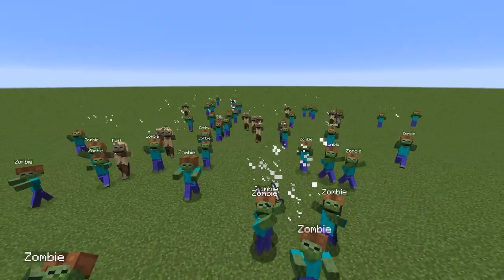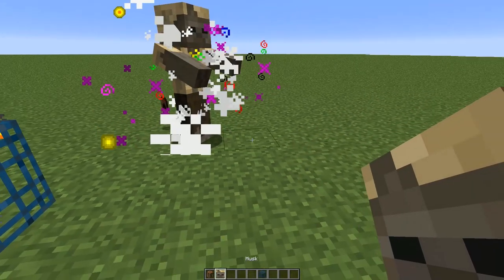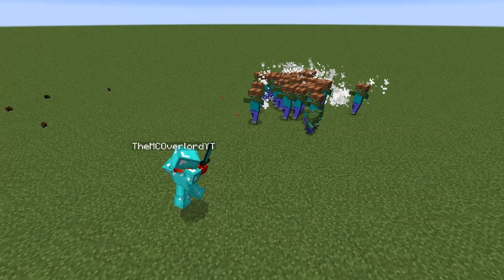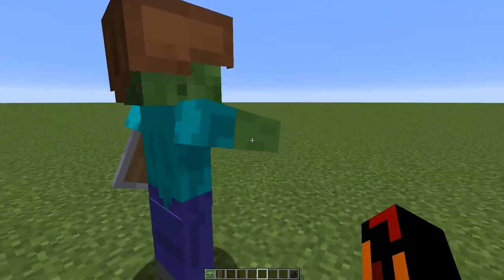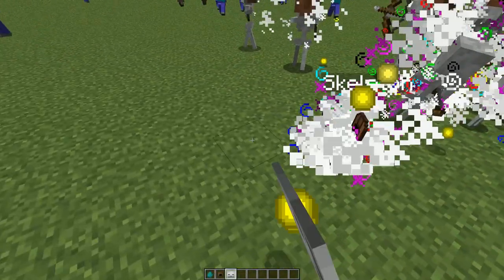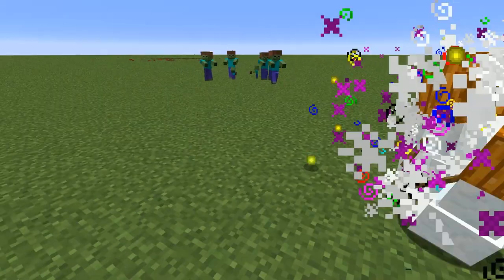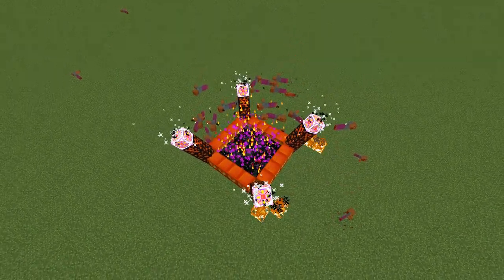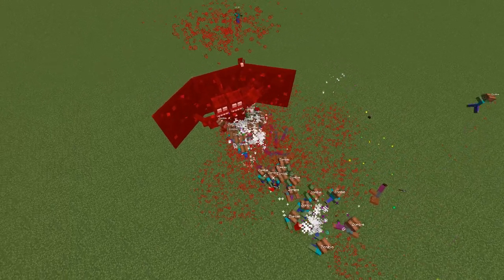Minecraft | Engender Archives | Mobs: Zombie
Hello everyone and welcome back to another video! Today, we return to the Engender Mod for another Archive video - This time, we cover all of the features of the Zombie, from how to get it to its unique abilities.